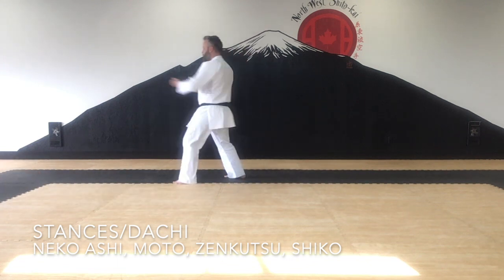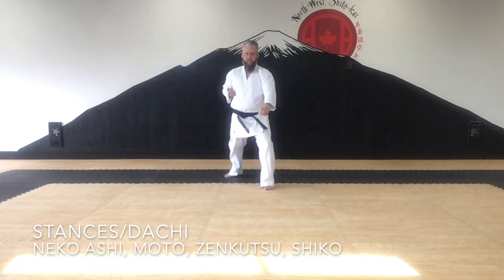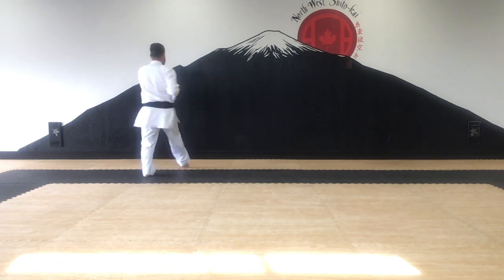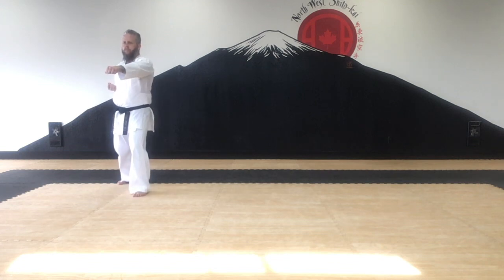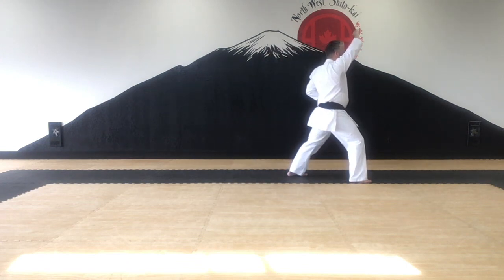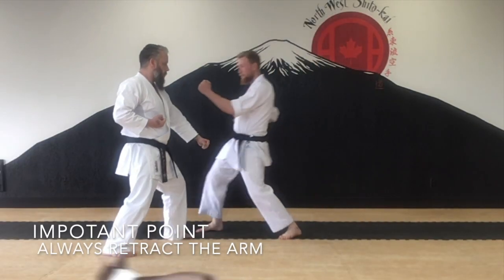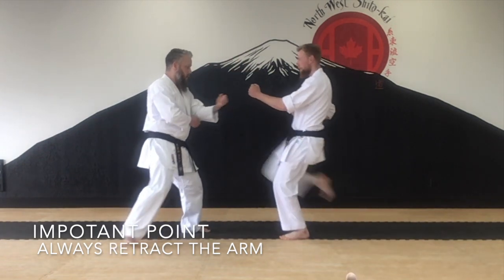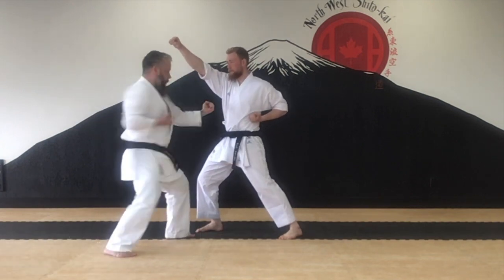Heian Nidan with Bunkai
Stances/Dachi: Neko Ashi, Moto, Zenkutsu, Shiko
Blocks/Uke: Uchi Otoshi, Gedan Barai, Jodan Age, Shuto Harai
Strikes/Uchi:  Oi Tsuki